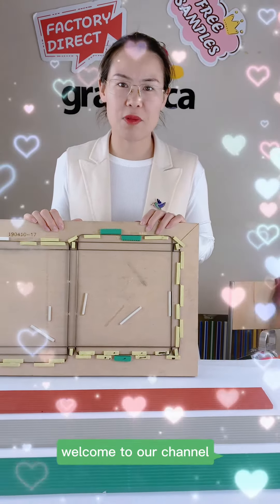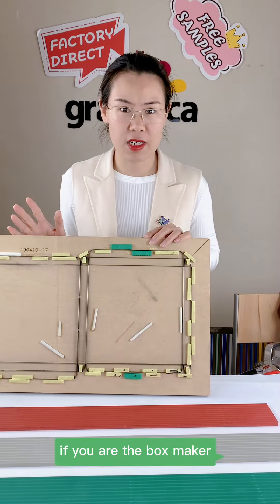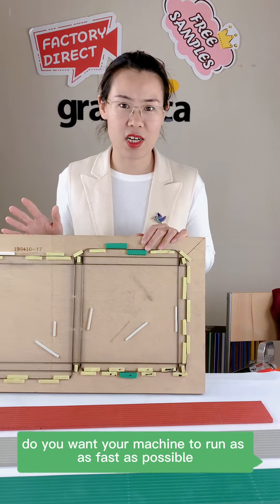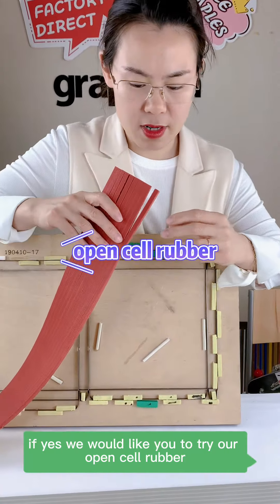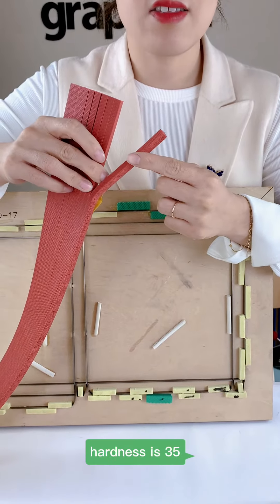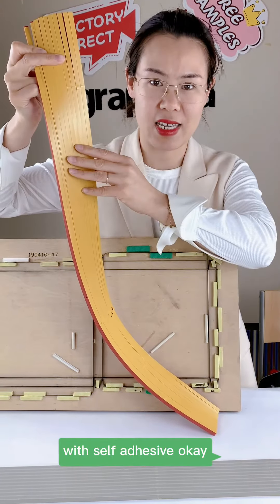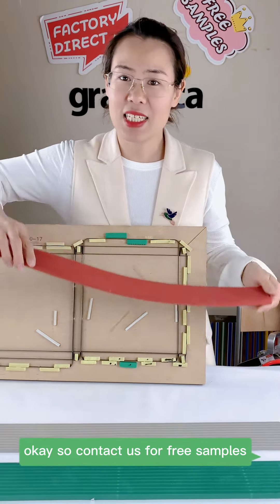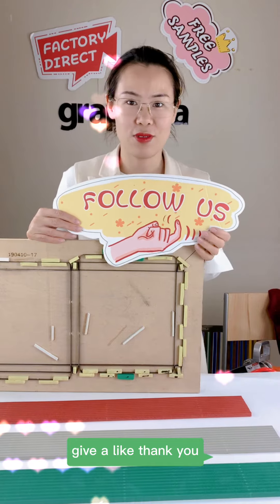A level open cell rubber!!! green,red and grey color. Hardness:35 & 45 degree, shore A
Die cutting open cell rubber for die cutting and die making!!!
Size: 7x7x800mm or 7x8x800mm, A level open cell rubber!!! green,red and grey color. Hardness:35 & 45 degree, shore A.
Application: to eject papers go smoothly during die cutting jobs, especially on automatic die cutting machine!!!
Popular items for Europe!